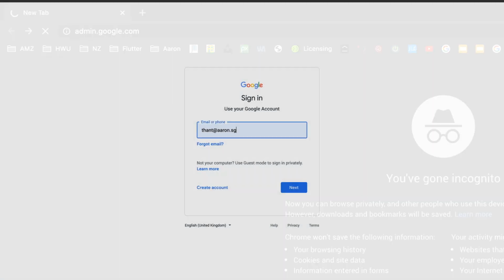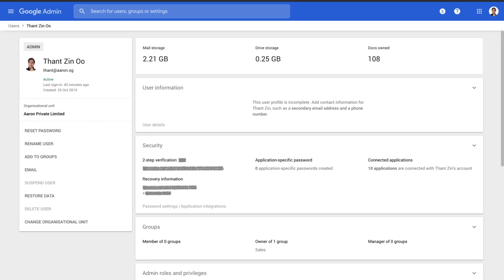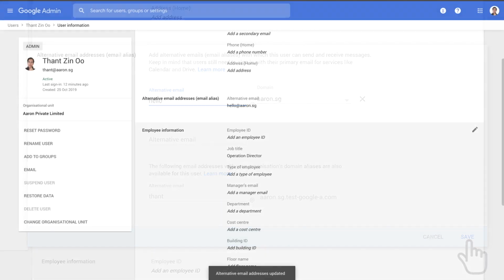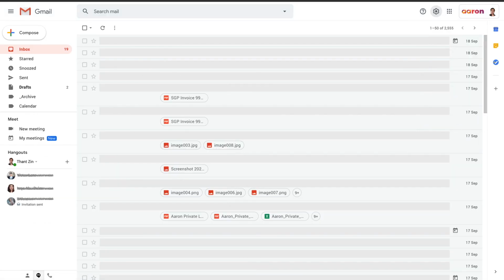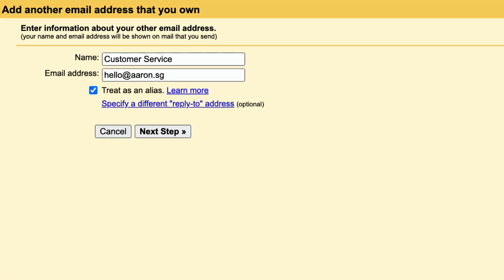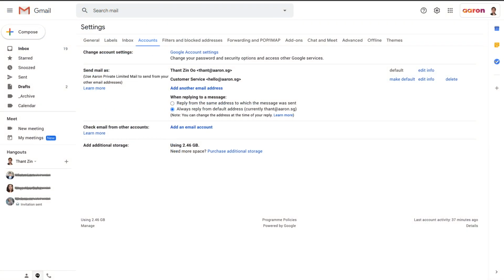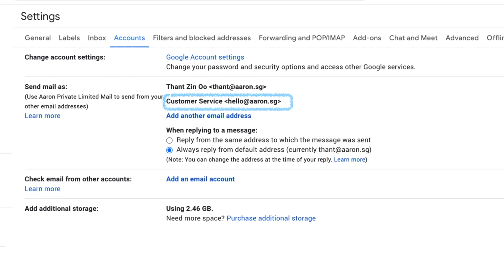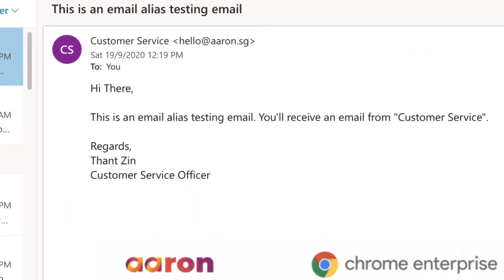How to Add And Reply Email Aliases To Your G Suite Gmail Without Paying Extra for 30 Email Aliases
Today, I’ll show you how to add email aliases to your G Suite Gmail accounts without paying a single cent more and then I’ll show you how to reply emails using that alias, all from one email login. With G Suite you can add up to 30 email aliases for each user at no extra cost. This is a huge saving for businesses. Let’s get started.

0:00 Introduction
0:40 Adding G Suite Email Alias
1:57 Send Email Using Alias
3:50 Outro

We help companies across the APAC region their users to G Suite to get their email, storage and collaboration in the cloud. Our Google Cloud Certified Professional Collaboration Engineers will help get your data smoothly migrated into G Suite from your legacy systems.
Aaron Private Limited is Google Cloud Partner

How to Set Up an Reply Email Aliases To Your G Suite Gmail Without Paying Extra for 30 Email Aliases

Sign in to your “Google Admin console”, using a G Suite administrator account.

From the “Admin console Home page”, go to “Users”.
1. In the Users list, find the user that you want add email alias
2. Then, click the user’s name to open their account page.
3. Click User information and then Alternate email addresses (email alias)
4. Click Alternate email and enter an alternate username (this is the part of the address that appears before the @ sign). Please take note you can't create an alias currently assigned to someone else, either as a primary address or alias.
5. Click Save.

Next, I’ll show you how to reply or send emails from that email alias.

1. On your computer, open your G Suite Gmail account.
2. In the top right of your mailbox, click Settings cogwheel. Then “See all settings”.
3. Click the “Accounts” tab. Some users may seen as “Account and import” talbb.
5. So that I can interact with my prospective customers as “Customer Service”.
6. Click Next Step and then Send verification. My case, I already have my account verified earlier.
For school or work accounts, enter the SMTP server (for example, smtp.gmail.com or smtp.yourschool.edu) and the username and password on that account.
You can see the “Customer Service” email has been added in the “send mail as” box.

Now, I’ll send the alias email.
7. A dropdown email list will appear. In my case, I’ll select “Customer Service” to write an email. As I mentioned earlier, we can use upto 30 email aliases per user.
8. “Compose” an email and hit the “Send” button.
My prospective customer will receive an email from the “Customer Service” instead.

Audio: Venkatesananda by Jesse Gallagher